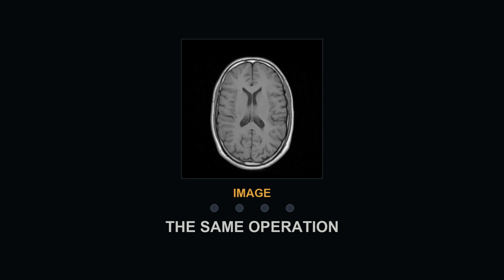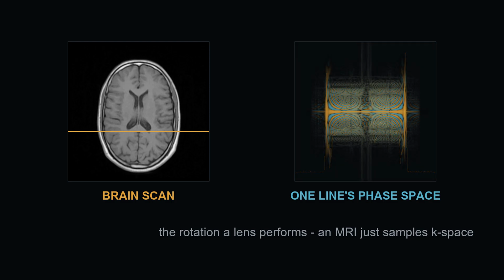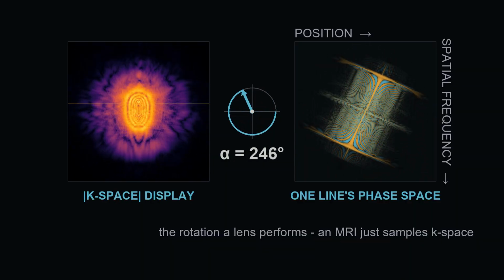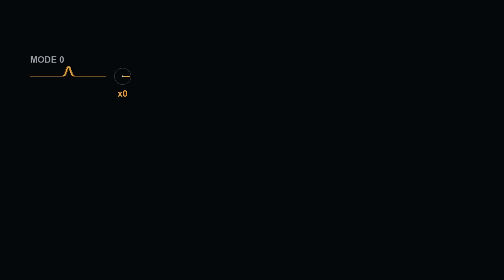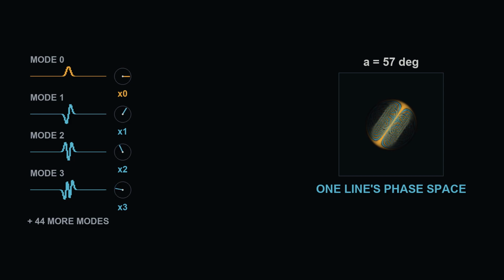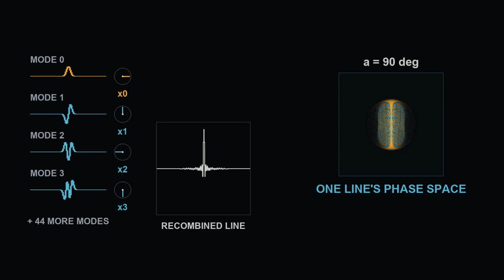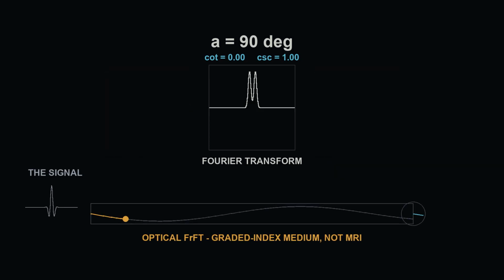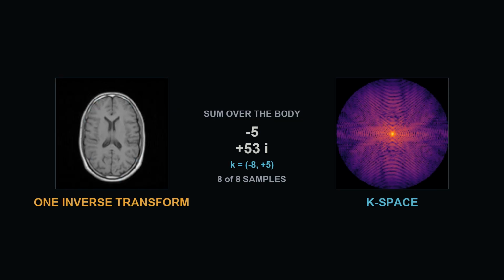Why a Fourier Transform Is a 90° Turn (MRI K-Space)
Applying a Fourier transform four times gets you back where you started. Twice
gives you the picture upside down. That is not a coincidence — it is what a
rotation does, and in the right representation the Fourier transform IS a
quarter turn.

This film shows that rotation happening, on a real MRI scan, in the phase space
where it is literally visible: the Wigner distribution of a single line through
the image. Then it explains why the rotation is exact rather than a nice
analogy, what a turn of thirty degrees would even mean, and why an MRI scanner
never uses the angles in between.

CHAPTERS
0:00  Four transforms, and nothing turns
0:22  The turn: image, k-space, parity, home
1:34  Why the rotation is exact
2:42  What a turn of 30 degrees is
3:24  Why MRI stops at 90 degrees

WHAT IS AND ISN'T CLAIMED
The rotation is a statement about the transform in a phase-space
representation. It is NOT a physical rotation inside the scanner, not a path
through k-space, and not a dial anyone turns. An MRI acquires complex samples
at the ordinary Fourier endpoint and reconstructs with a single inverse
transform. The continuous fractional Fourier family shown here is what a
quadratic graded-index optical system implements — not what a scanner does.

The left panel at 90° is a display of k-space MAGNITUDE, not the complete
complex data.

IMAGE CREDIT
The image was cropped and transformed for this video. This video is therefore

REFERENCES
L. B. Almeida, "The Fractional Fourier Transform and Time-Frequency
Representations", IEEE Trans. Signal Processing 42(11), 1994.

H. M. Ozaktas, O. Arikan, M. A. Kutay, G. Bozdagi, "Digital Computation of the
Fractional Fourier Transform", IEEE Trans. Signal Processing 44(9), 1996.

D. Mendlovic, H. M. Ozaktas, A. W. Lohmann, "Graded-index fibers,
Wigner-distribution functions, and the fractional Fourier transform", Applied

D. B. Twieg, "The k-trajectory formulation of the NMR imaging process", Medical